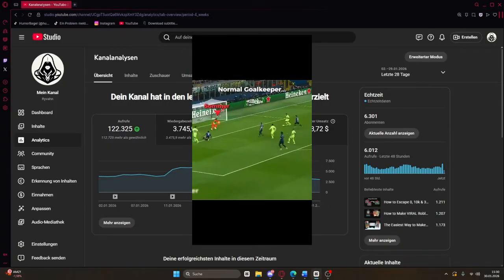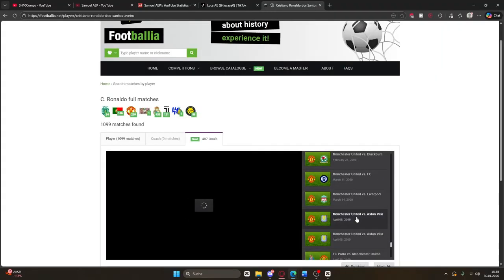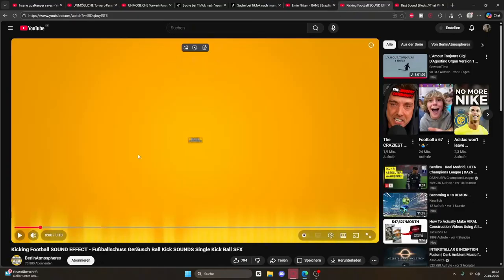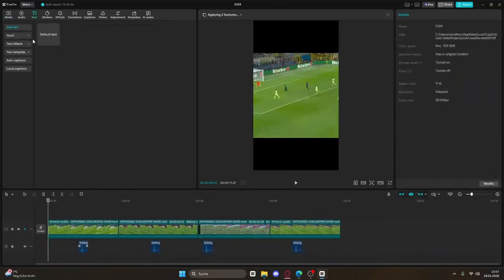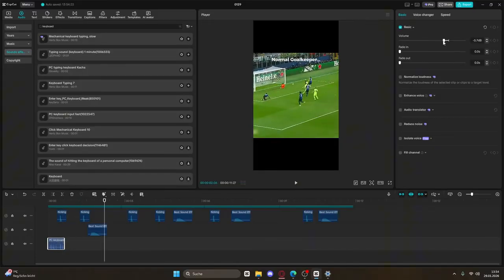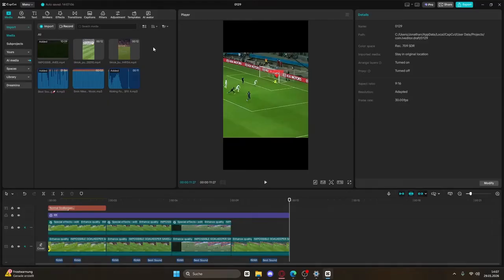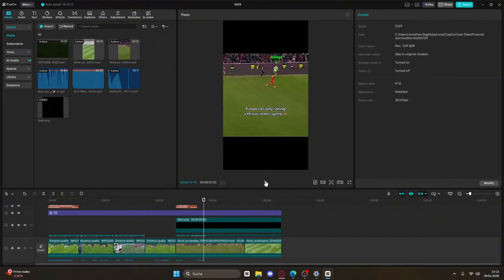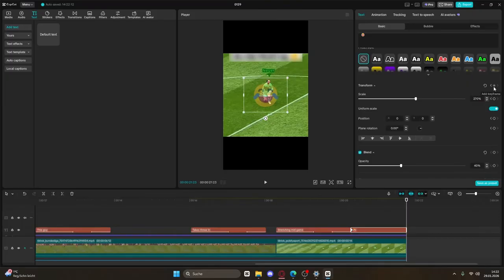How to Make Professional Football Edits – Step by Step